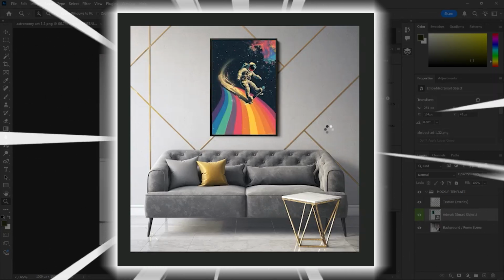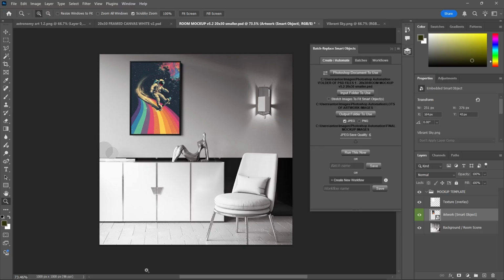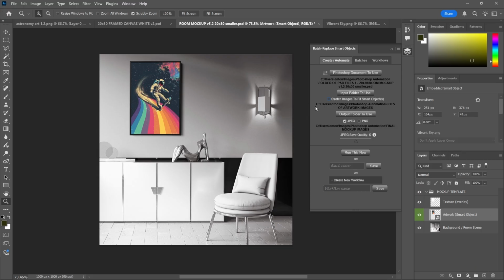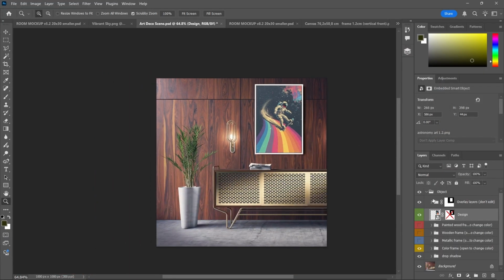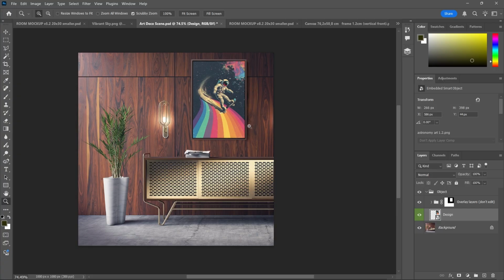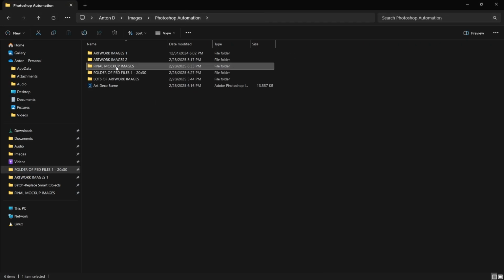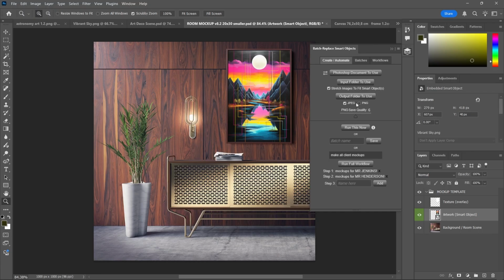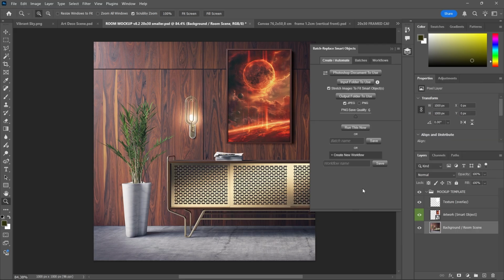How To Make Mockup Images 100x Faster In Photoshop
Learn how to create large quantities of mockup images WAY faster in Photoshop! This tutorial video will teach you how to dramatically speed up your mockup-creation process, using simple automation techniques in Photoshop. Generating your mockup images manually, one at a time, is an enormous waste of time; automate this process to accelerate your workflow!

In this video, you will learn: 1) how to generate hundreds of mockup images, in bulk, with just a few simple button clicks (turning your Photoshop into an incredibly fast mockup generator); 2) how to batch-replace the Smart Objects in your PSD mockup template files with all artwork/design images from your Input Folder, then automatically export each updated mockup image to your Output Folder (using your specified image filetype, either JPEG or PNG, then also your image quality setting, from 0-12); 3) how to automatically resize/stretch all of your artwork images to perfectly fit the Smart Object / mockup scene, which is useful if your artwork images vary in size, dimensions, or DPI; 4) how to optimize your PSD mockup files, as well as your automated bulk-mockup-creation operation settings, to be able to maximize the speed/throughput, and generate hundreds of mockup images as quickly as possible; 5) how to save your custom mockup-creation operations, to be able to run later with one single button click in Photoshop; 6) how to iterate through several different PSD mockup templates, one after the other, in a fully-automated, time-saving, mockup-creating stepwise sequence!

The days of wasting hours of time doing the boring, menial work of creating and exporting mockup images, one at a time in Photoshop, are over. Automate this part of your Photoshop workflow and save TONS of time on this process! These tips and tricks will be a bigtime gamechanger for any graphic designer, photographer, or print-on-demand seller who creates large numbers of mockup images and wants to speed up this process dramatically.